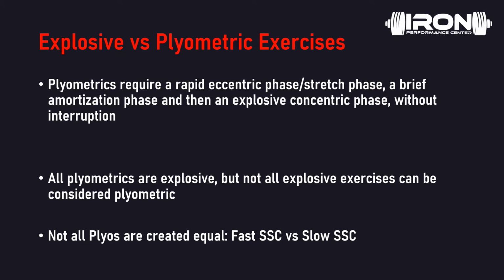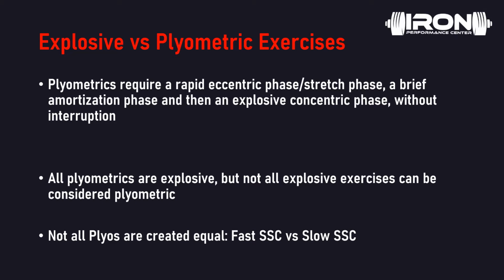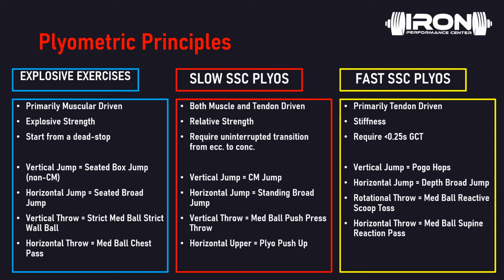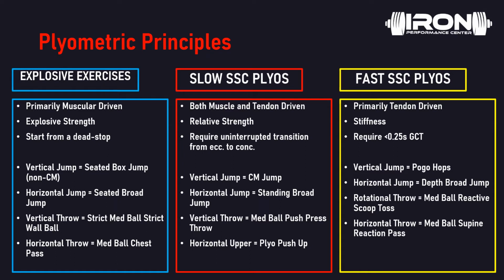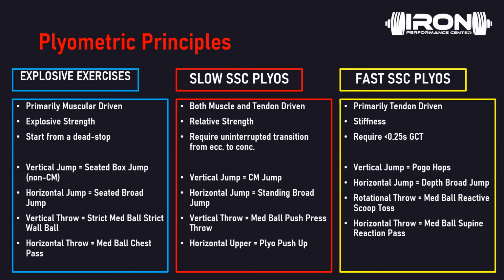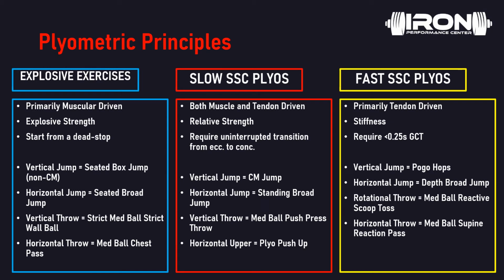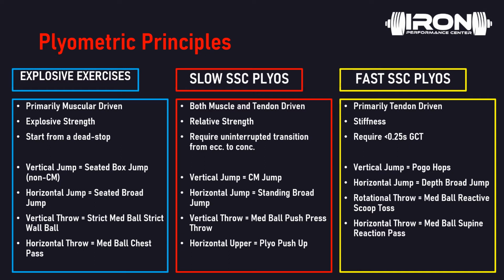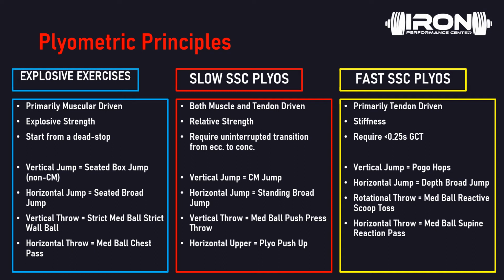Exploring Plyometrics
In this video, we dive deeper into categorizing explosive and plyometric exercises to help identify and train specific adaptations.